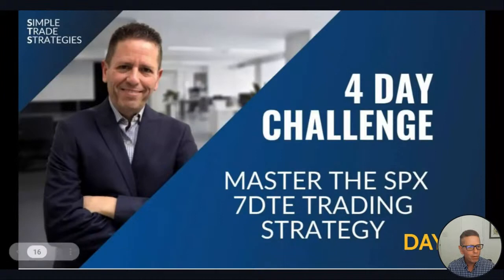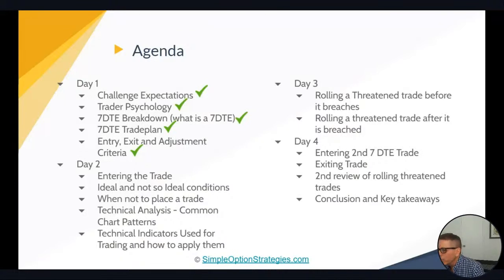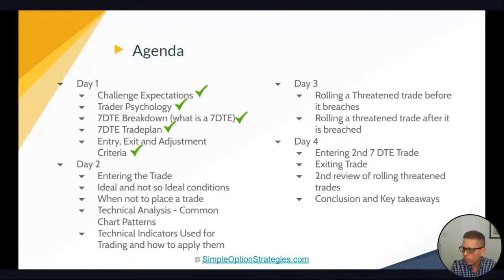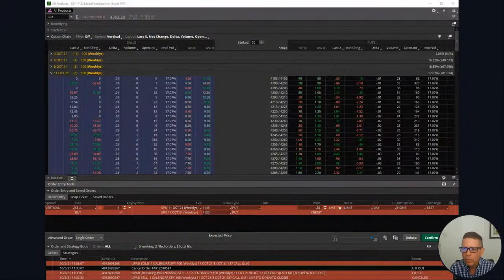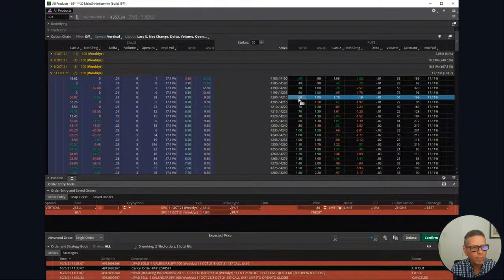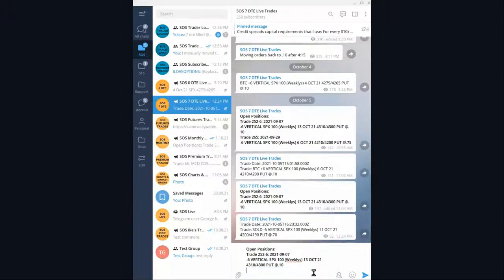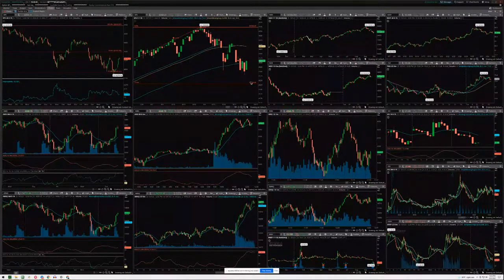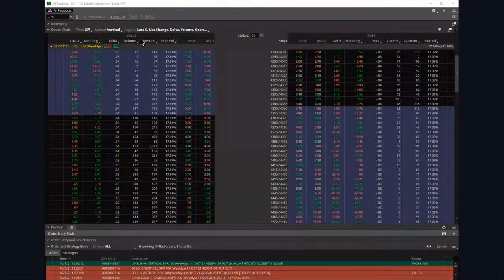4 Day Challenge: Master the SPX 7DTE Trading Strategy Day 2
Al Losada, Options & Futures Trader | Simple Option Strategies